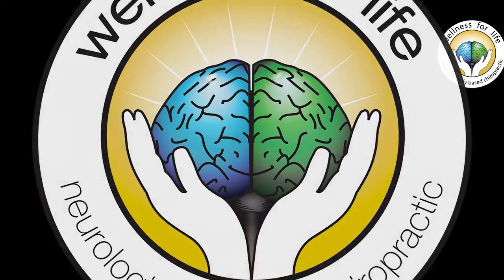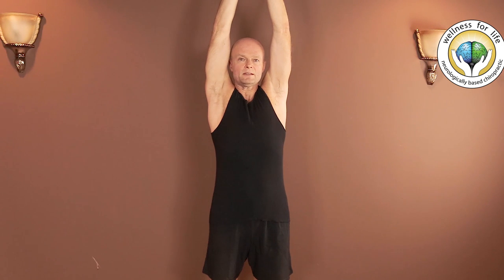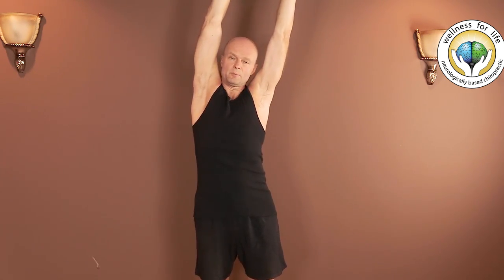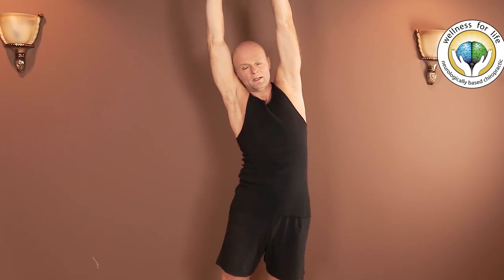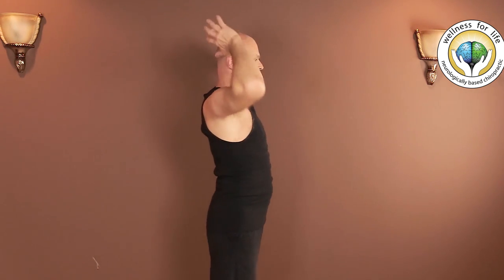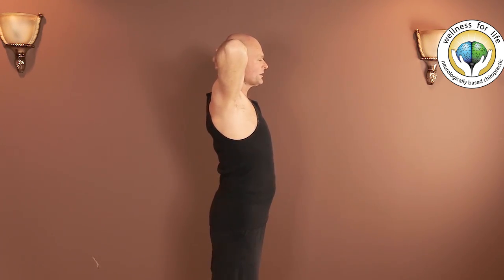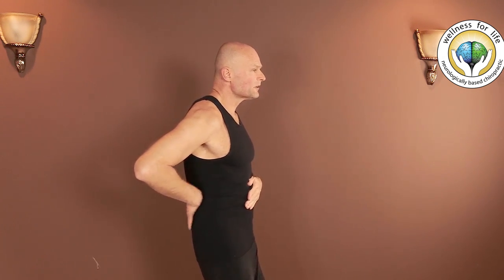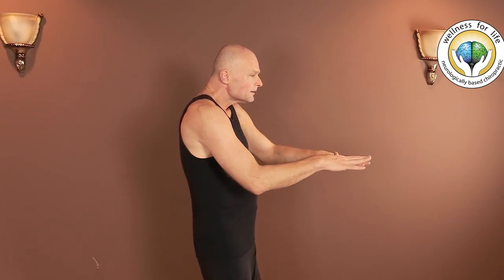Posture Exercises (2-3 mins/day)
. Posture exercises to improve your posture & mood, reduce forward head posture, and stand taller. Build the perfect posture in 3 easy posture exercises. Fix your bad posture with these stretches and look taller. With cellphones bad posture is so common today. Rarely you see someone that has perfect posture. Learn 3 simple steps to perfect posture that you can actually implement by the time you are done watching. When you have bad posture, you are asking your body to try and produce force out of a compromised position. You not only end up being far weaker from this position but you are begging for an injury as well. Not only is your posture getting worse, but it can lead to depression and compromised brain function.

Dr. Ekberg is a former Olympic Decathlete, Chiropractic doctor, and lecturer.

5920 Odell St
Cumming GA 30041